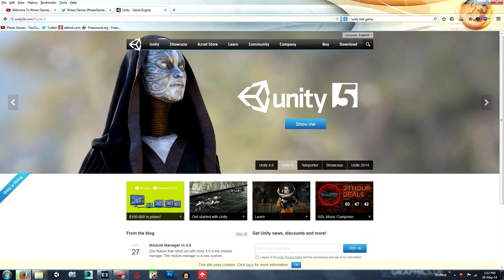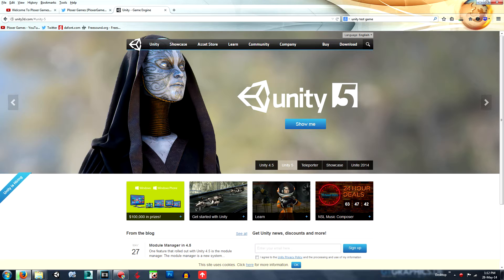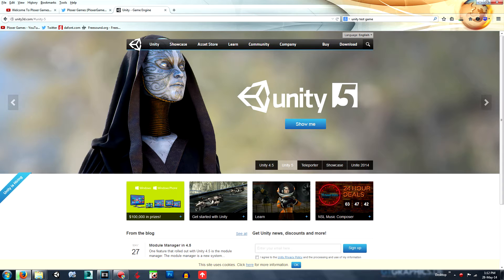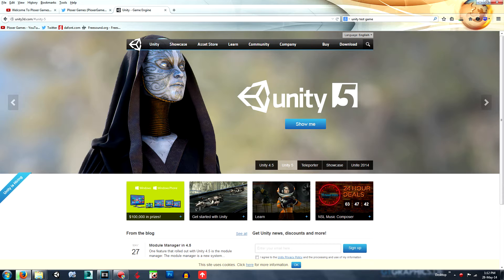Unity3D Introduction - Zombie FPS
The very first video of the Unity3D How to make a zombie FPS games series. This is just an introduction but please keep an eye out for the first episode.

~PloxerGames